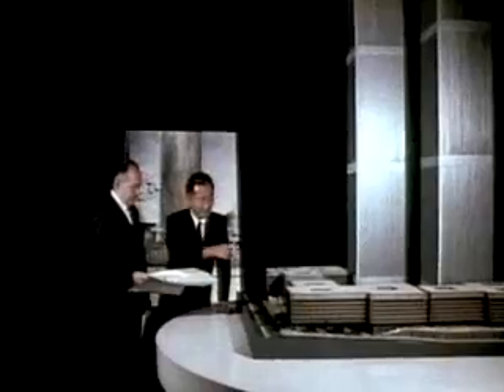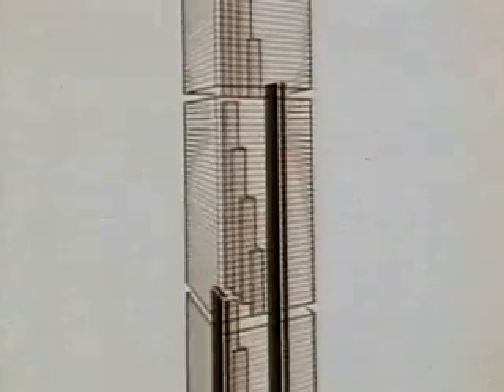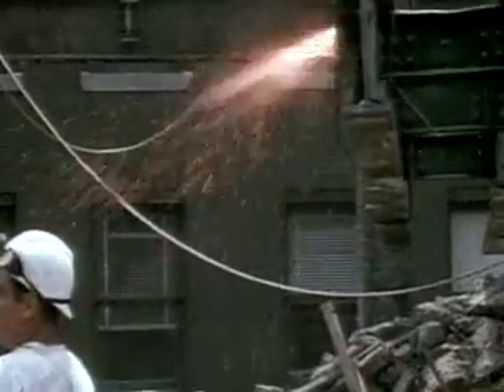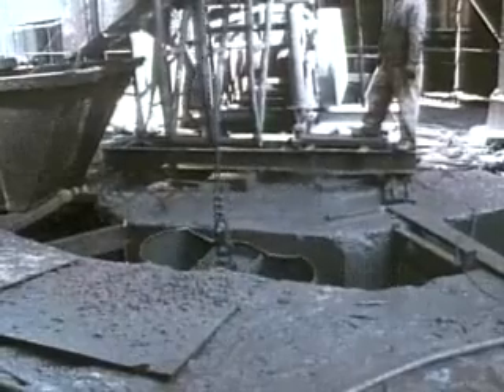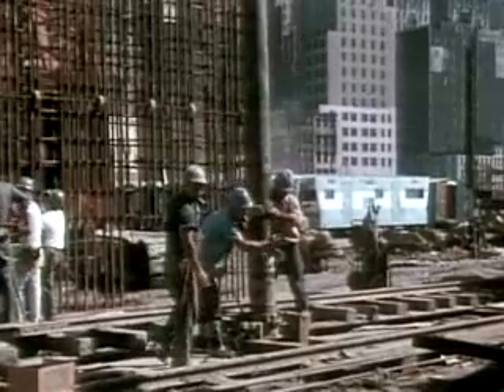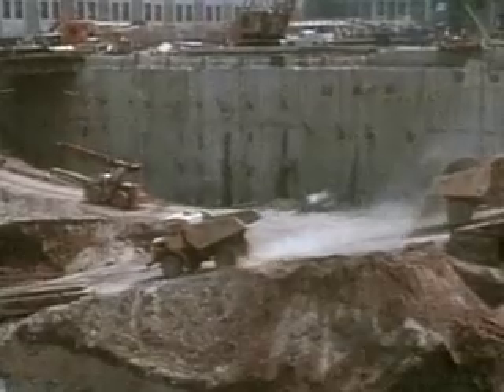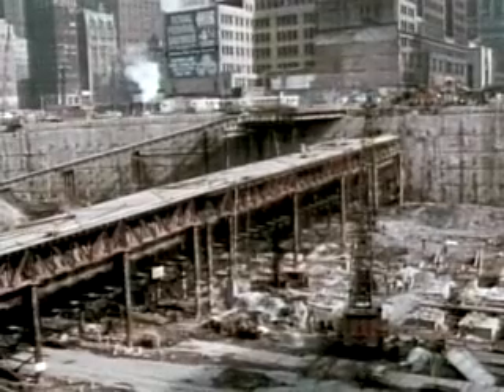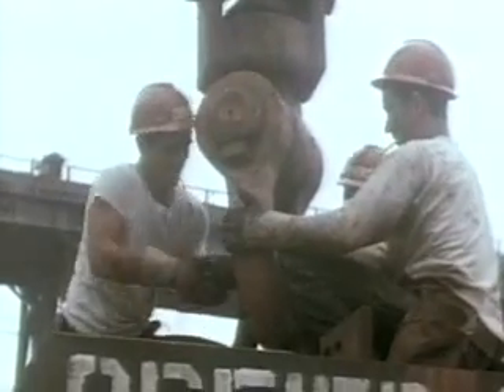Building the World Trade Centre (WTC) 1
Rare Footage of the construction of the World Trade Centre, New York